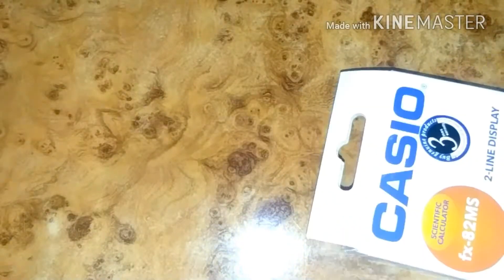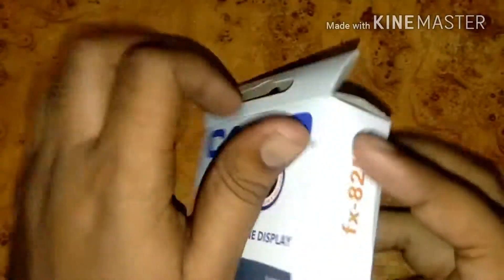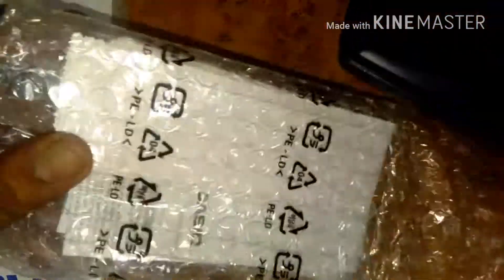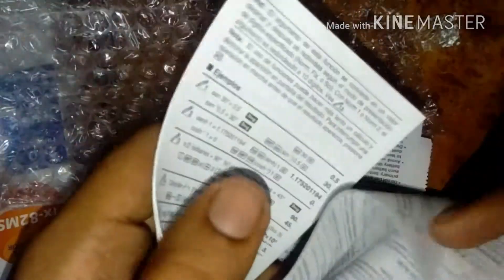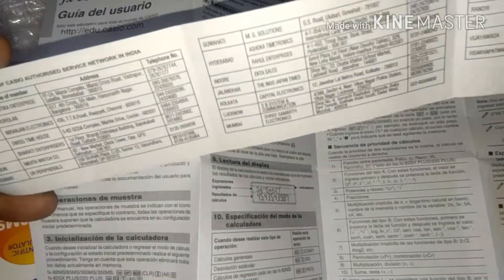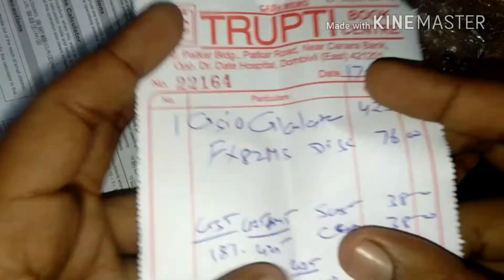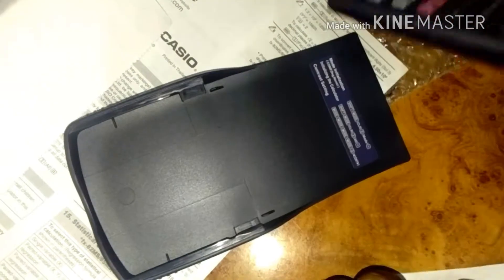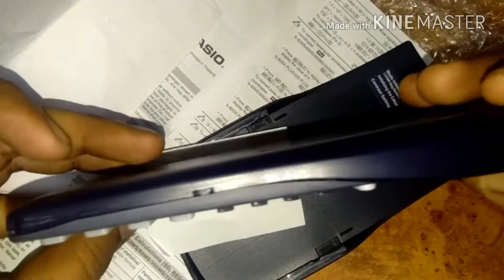Casio Scientific Calculator Unboxing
About
We do make videos on Places tech stuff & app websites

If you have any query or any kind of feedback then please do comments as it will help us to grow together.